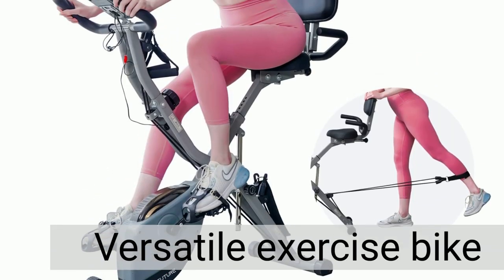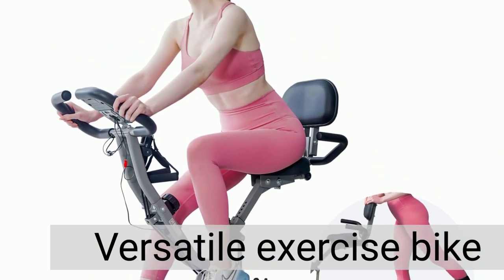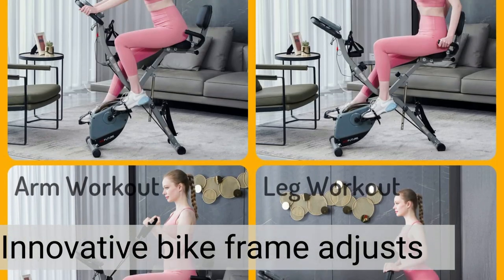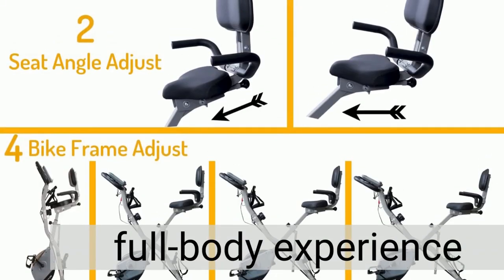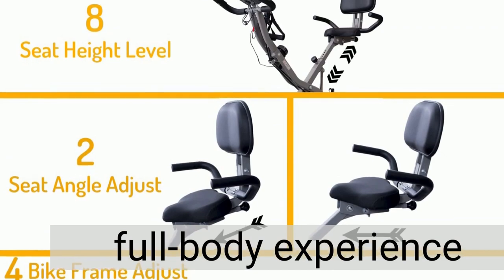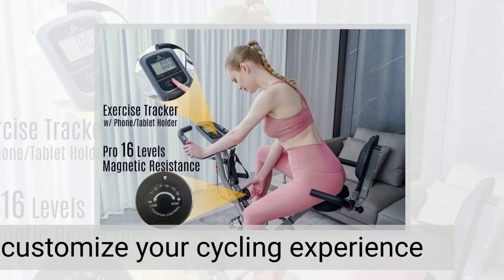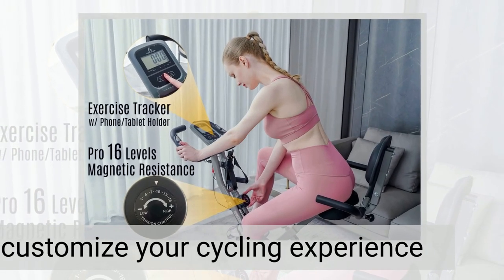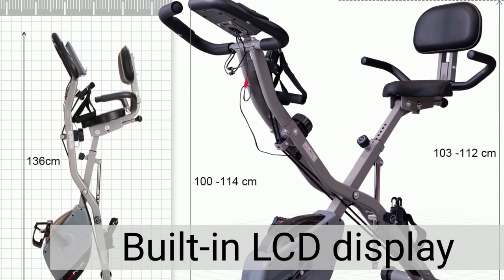AceFuture 4 IN 1 Exercise Bike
Review: AceFuture 4-IN-1 Exercise bike for Home Use.

I recently purchased the AceFuture 4-IN-1 Exercise Bike for home use, and I must say it has exceeded my expectations. This bike offers a versatile and convenient workout experience with its multiple functionalities.

The bike's frame is adjustable, allowing you to switch between upright, semi-recumbent, and recumbent positions. This feature is particularly beneficial for individuals who may have difficulty getting on and off regular exercise bikes, such as short or senior users.

One of the standout features of this bike is the addition of arm and leg resistance bands. These bands provide an excellent opportunity to engage your upper body and legs simultaneously, making it a full-body workout. The 16 levels of magnetic resistance offer flexibility and customization, ensuring a smooth and quiet cycling experience at home.

The seat and backrest of the bike are designed for comfort and support. With options for 8 seat height adjustments and 2 seat angle adjustments, it can accommodate users of different sizes and preferences. The backrest provides added support and helps alleviate potential back pain during long workout sessions.
Tracking and Convenience

The bike is equipped with a large LCD display that shows time, speed, pulse, distance, and calories burned, allowing you to track your progress easily. There is also a built-in phone/tablet holder that can accommodate various devices, making it convenient to enjoy entertainment or follow workout programs while exercising.
Assembly and Space-Saving

Assembling the bike was a breeze thanks to the easy-to-read manual and step-by-step assembly video provided. Even if you're not experienced in assembling exercise equipment, you can confidently put it together on your own. Additionally, the bike can be easily folded away, saving valuable space in your home gym. The transport wheels further facilitate portability within your home.
Customer Reviews

Several customers have left positive reviews for this exercise bike. They have applauded its quality, ease of assembly, and versatility. Users have also appreciated the helpful customer service provided by the AceFuture Store, mentioning quick resolution of any issues encountered during delivery.

Although there have been a few minor concerns, such as fiddly adjustment mechanisms and occasional unscrewing of pedals, the overall consensus remains positive. Customers have expressed satisfaction with the bike's performance, its ability to provide a challenging workout, and the convenience it offers for their fitness journeys.
Conclusion

In conclusion, the AceFuture 4-IN-1 Exercise Bike is a great investment for anyone looking to enhance their fitness routine from the comfort of their own home. With its versatile design, comfortable features, and additional resistance bands, it offers a comprehensive workout experience. The easy assembly, space-saving design, and excellent customer service further enhance the overall value of this exercise bike. I highly recommend it to anyone in search of a quality exercise bike for home use.